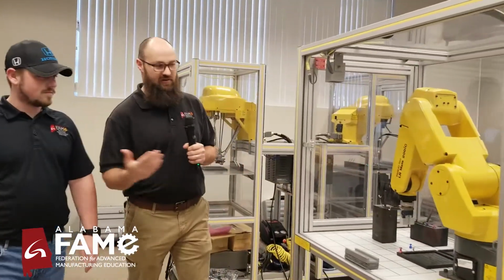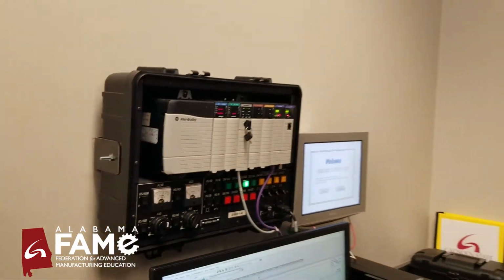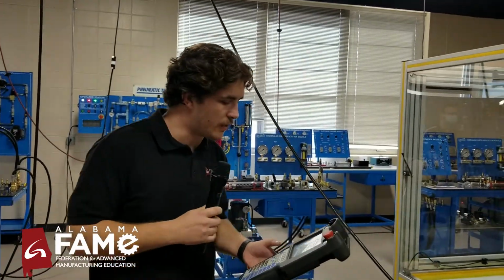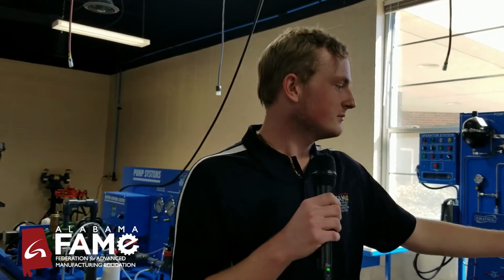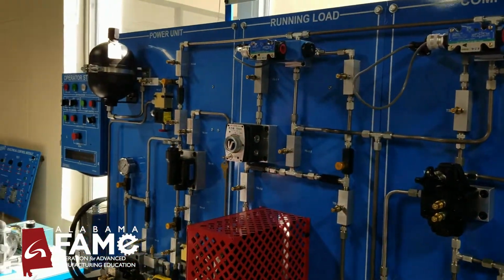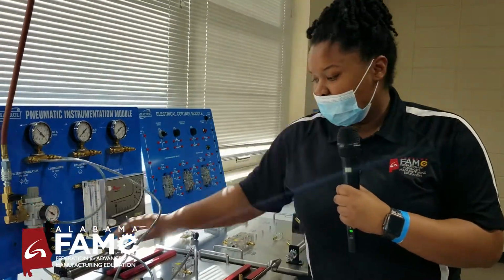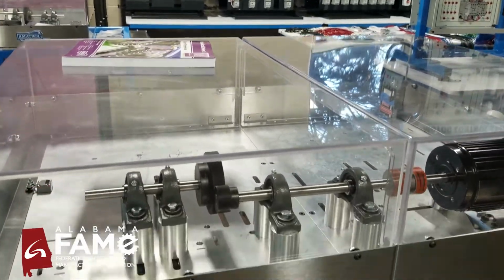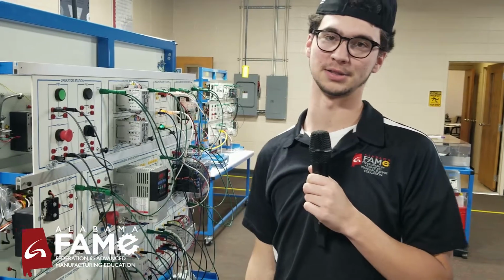East Alabama FAME Lab Tour at Gadsden State Ayers Campus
East Alabama FAME students conduct a virtual tour of the FAME lab at Gadsden State Community College - Ayers Campus.